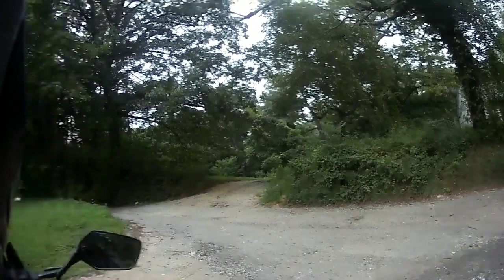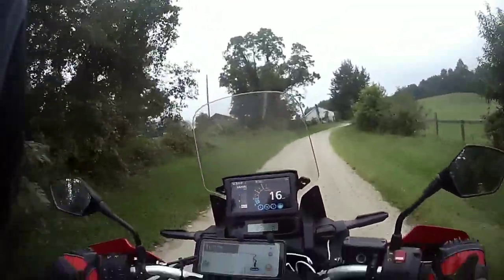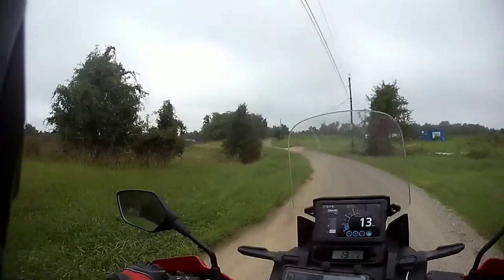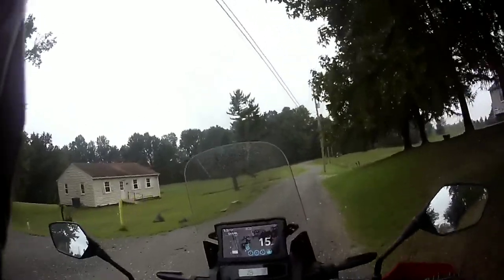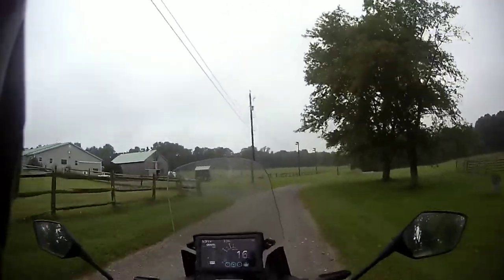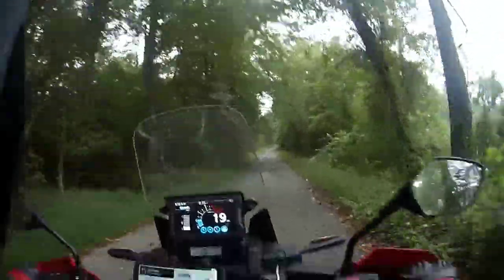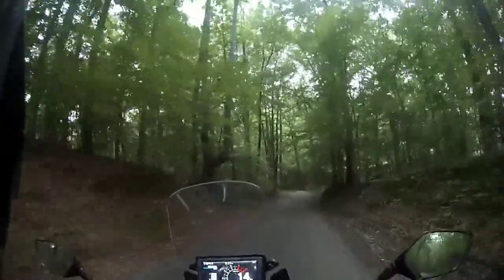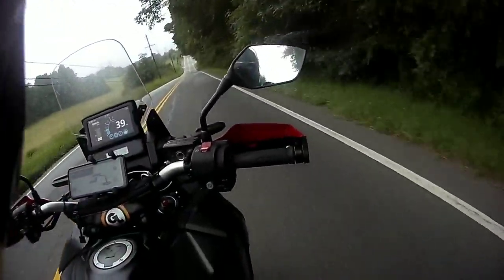Africa Twin on a Gravel Road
Rocket takes Africa Twin down a short country gravel road.